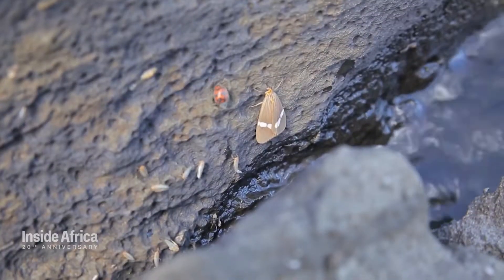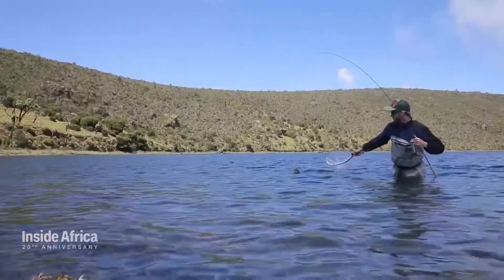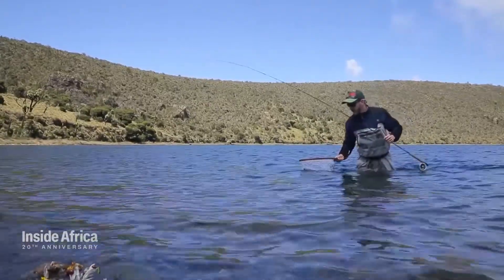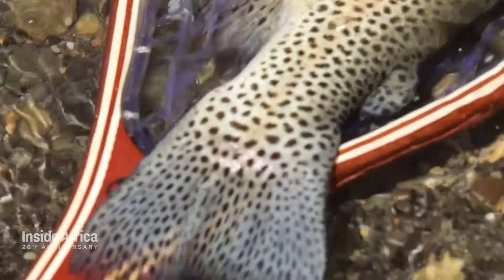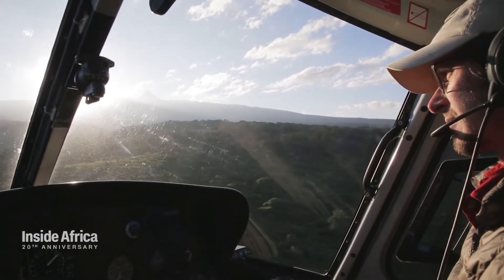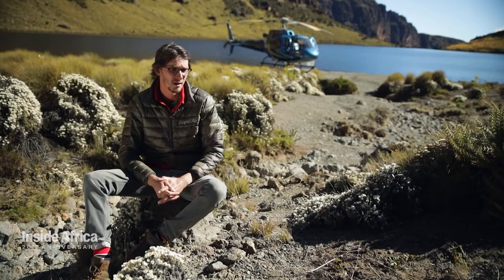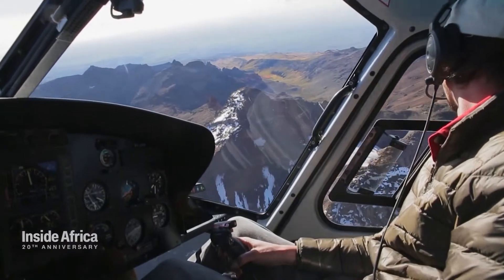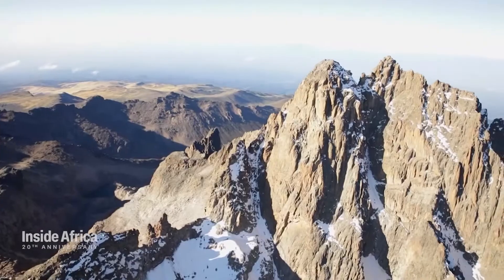IA Fly fishing Mt.Kenya Ecosystem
Diving deeper is the name of the game as we take a closer look at the unique ecosystem that is Mt.Kenya. Here we get to know more about the four lakes up on the mountain, the fish that survive there as well as the insects they feed on. This knowledge is very vital for the fishermen and women who participate in this relaxing sport. Plus the view is stunning!